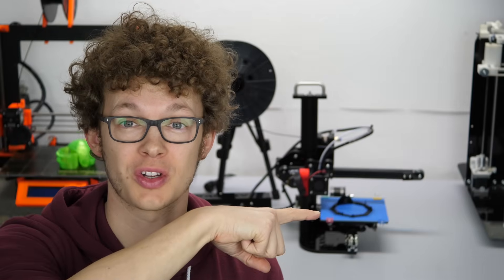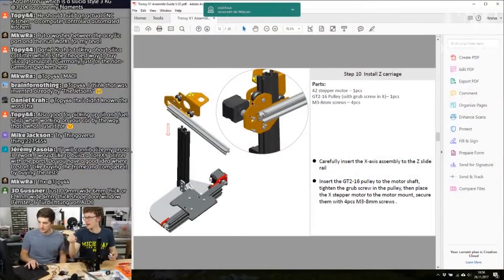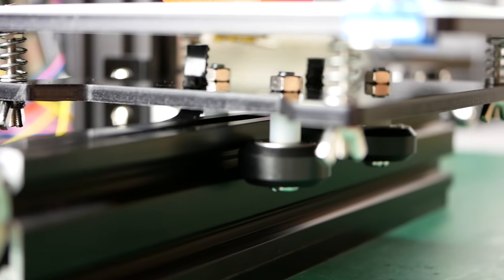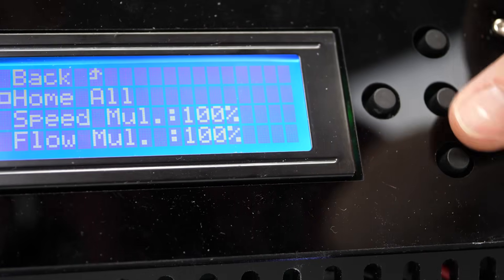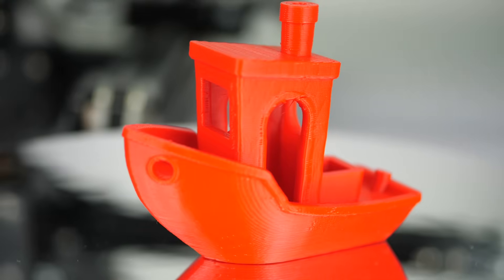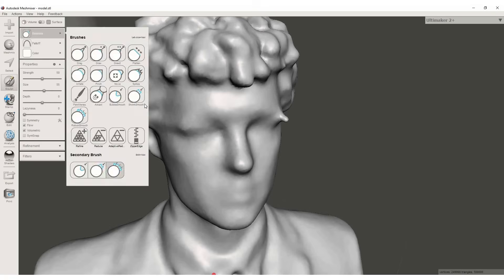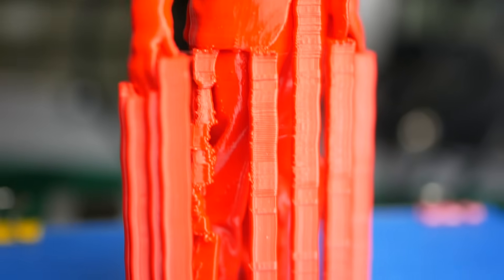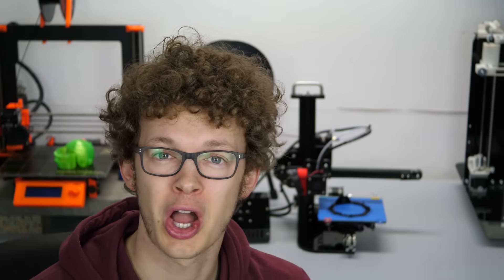Let's take a look at the $110 TronXY X1 3D PRINTER - It printed my 3D scan very well!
Let's take a short look at one of the cheapest 3D printers on the market - the TronXY X1. I assembled it on a previous LIVE  stream and now did some print quality tests, where it performed very well for its price!

🎥 CAMERAS & LENSES
10-25mm f1.4 - Awesome Lense
30mm f2.8 macro - Great Macro Lense
12-35mm f2.6 - Great allround lense
14-140mm f3.5-5.6 - My go-to travel lense
25mm f1.4 - Nice prime for photoraphy
🎙AUDIO